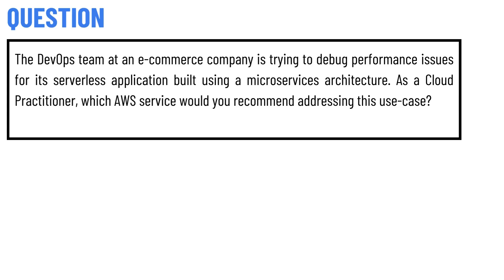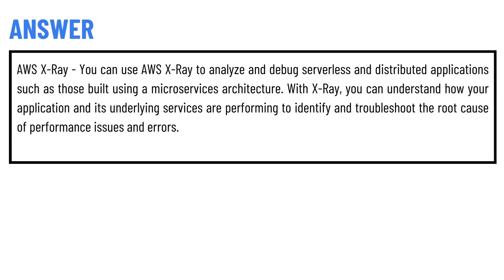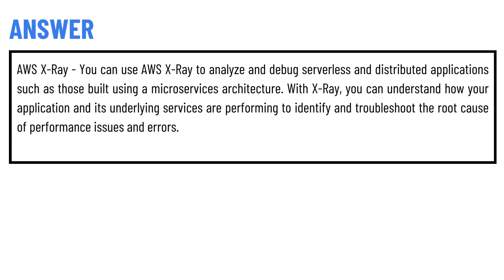The DevOps team at an e-commerce company is trying to debug performance issues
The DevOps team at an e-commerce company is trying to debug performance issues for its serverless application built using a microservices architecture. As a Cloud Practitioner, which AWS service would you recommend addressing this use-case?